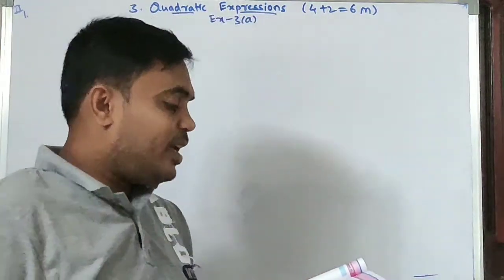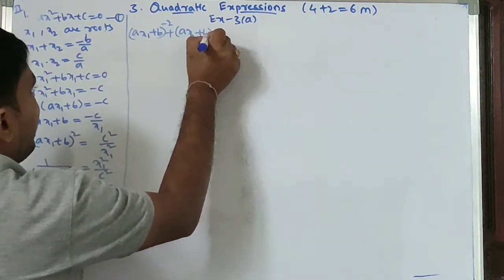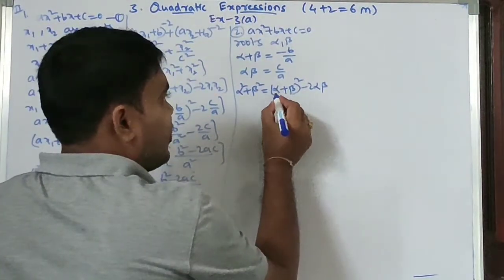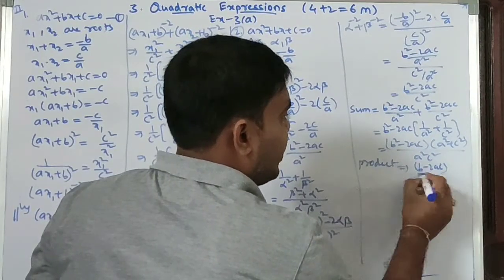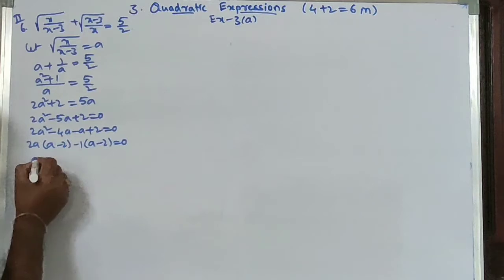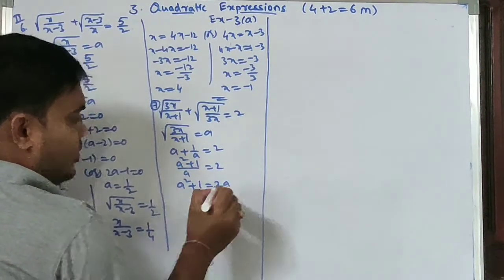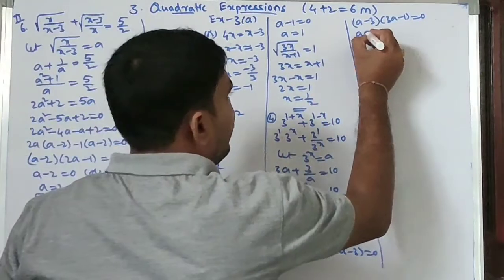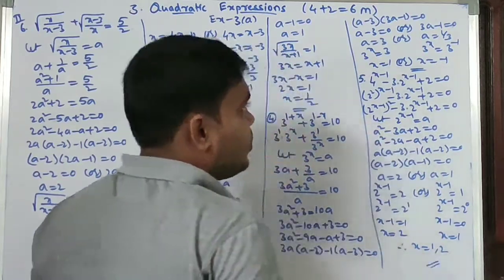QUADRATIC EXPRESSIONS/PART-5/INTER MATHS 2-A